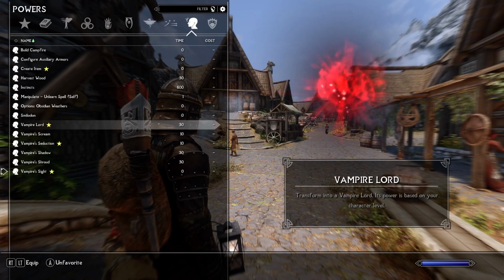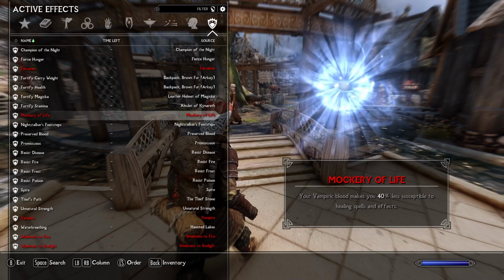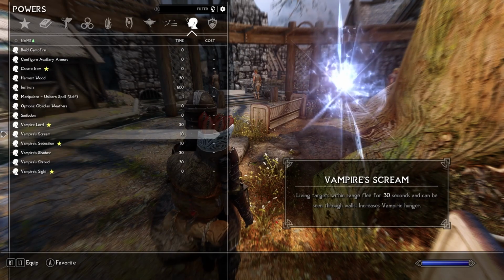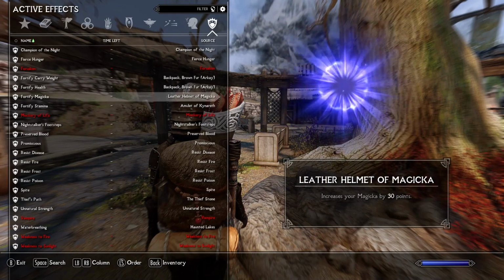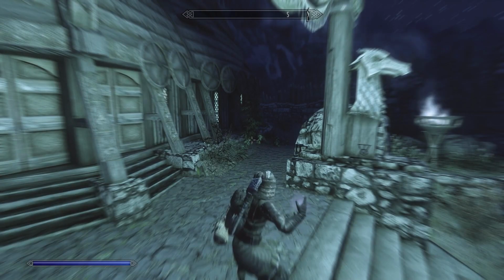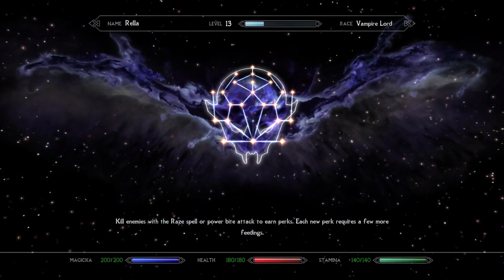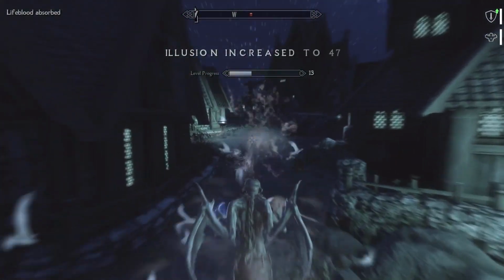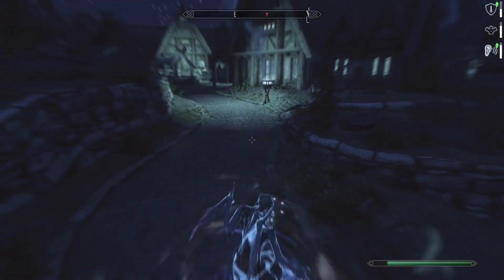Sacrilege - Minimalistic VAMPIRES of Skyrim. Simplified vampire overhaul. Mod SHOWCASE.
Welcome to Sacrilege! This mod provides new "minimalistic" look at Vampirism in Skyrim. Enjoy :)

My Mod List: Highly stable.
Skyrim.esm
Update.esm
Dawnguard.esm
HearthFires.esm
Dragonborn.esm
Unofficial Skyrim Special Edition Patch.esp
Legendary Elder Scrolls Loading Screen.esl
Campfire.esm
Morningstar - Minimalistic Races of Skyrim.esl
SkyUI_SE.esp
TrueStormsSE.esp
Obsidian Weathers.esp
SMIM-SE-Merged-All.esp
Dark_Forests.esp
JKs Skyrim.esp
OBIS SE.esp
Particle Patch for ENB SSE.esp
Fort(ified) Dawnguard.esp
Hothtrooper44_ArmorCompilation.esp
Immersive Weapons.esp
Bijin_AIO 2018.esp
DawnguardArsenal.esp
Guards_Armor_Replacer.esp
Summermyst - Enchantments of Skyrim.esp
ZIA_Complete Pack.esp
Better Vampire NPCs.esp
Character Creation Overhaul.esp
BleakFallsBarrowRevisited.esp
UstengravRevisited.esp
Inigo.esp
Morgaine Custom voiced follower.esp
Immersive Patrols II.esp
WhiteRiverWatchRevisited.esp
CCO - Permanent Birthsigns.esp
Skyrim Flora Overhaul.esp
JKs Skyrim_Clockwork_Patch.esp
EmbershardMineRevisited.esp
Phenderix Magic World.esp
HaltedStreamCampRevisited.esp
SteepfallBurrowRevisited.esp
JKs Skyrim_Thunderchild_Patch.esp
LilissaDruidFollower.esp
Apocalypse - Magic of Skyrim.esp
DeadlyDragonPriests.esp
True Storms - Obsidian Weathers - Patch .esp
WetandCold.esp
Obsidian_TS_Wet&Cold_Patch.esp
Wet&Cold - WaterFix - Addon.esp
Serana.esp
RaceMenu.esp
RaceMenuPlugin.esp
KaliliesBrows.esp
SVBeardsSE.esp
KS Hairdo's.esp
CBBE.esp
RaceMenuMorphsCBBE.esp
Smilodon - Combat of Skyrim.esp
Growl - Werebeasts of Skyrim.esp
Chesko_WearableLantern.esp
art_StarsightEyes.esp
Hothtrooper44_Armor_Ecksstra.esp
Ars Metallica.esp
DGA-ArsMSE CompatPatch.esp
DeadlyDragons.esp
DeadlyDragon Optionals.esp
AchieveThat_SE_en.esp
Draugr Upgrades and Improvements.esp
Men of Winter.esp
Men of Winter - Skills&Perks Module.esp
CCO - Diverse Races And Genders.esp
CCO - Dynamic Skill Progression.esp
CCO - Oblivion Carry Weights.esp
GiantsForceOfNature.esp
NightEyeENBFix.esp
ENB Light.esp
Apocalypse - Ordinator Compatibility Patch.esp
Evenstar - Minimalistic Standing Stones of Skyrim.esp
Trua - Minimalistic Faiths of Skyrim.esp
Triple Triad Skyrim.esp
Vokrii - Minimalistic Perks of Skyrim.esp
Sacrilege - Minimalistic Vampires of Skyrim.esp
Alternate Start - Live Another Life.esp
Alternate Start -- New Beginnings.esp
Alternate Start - Dragonborn.esp
My_Patch_Bijin_Delphine.esp
My_Patch_Dawnguard_Arsenal.esp
My_Patch_Deadly_Dragons.esp
My_Bijin_Patch.esp
My_Phenderix_Patch.esp